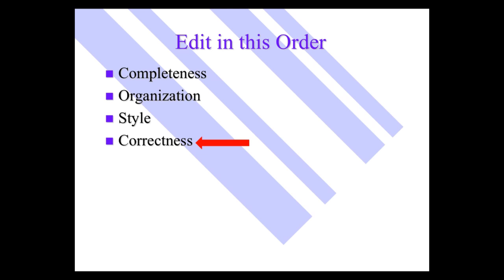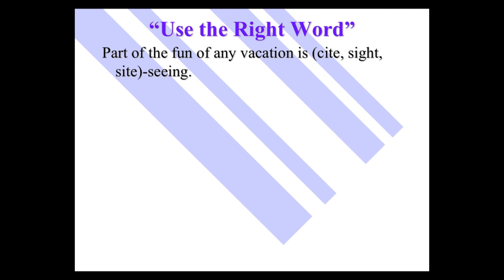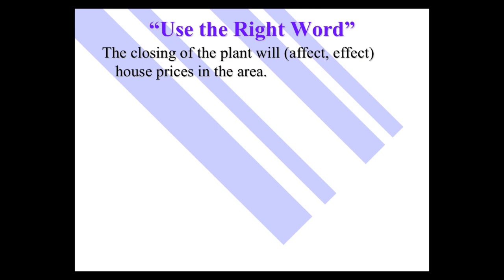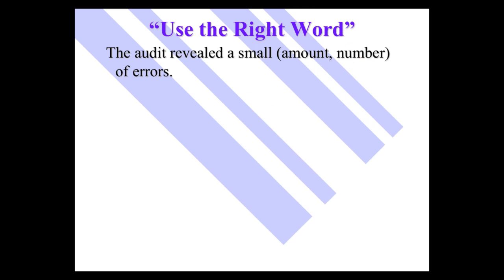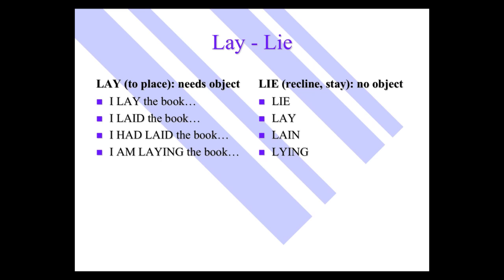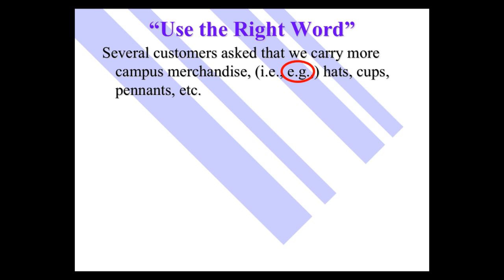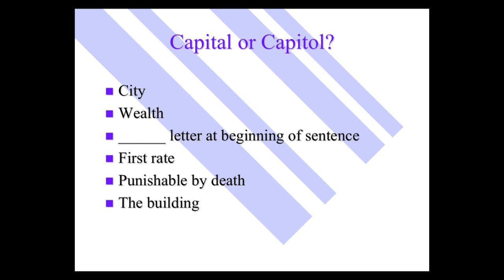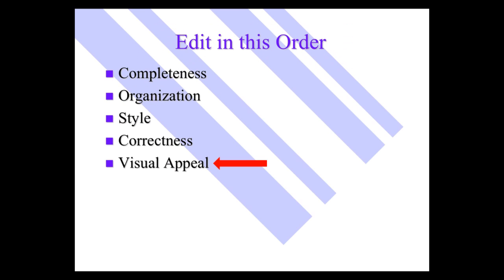WRITE Mod 8 Right Word